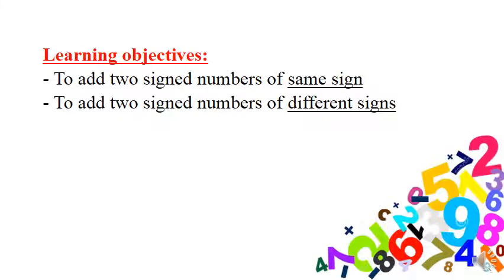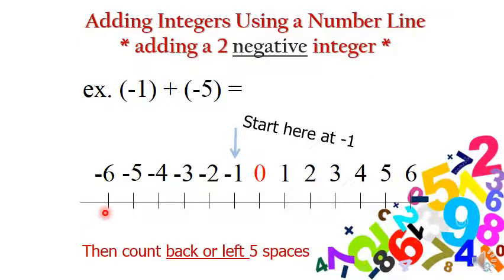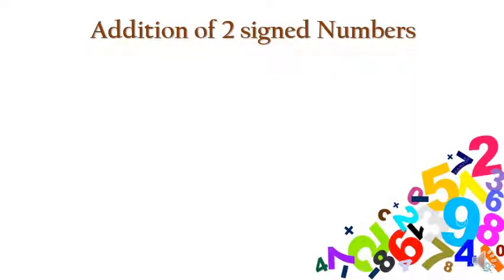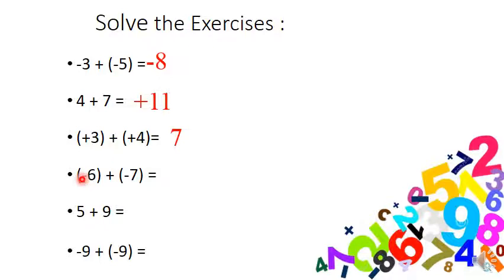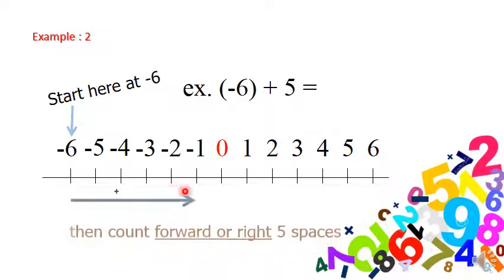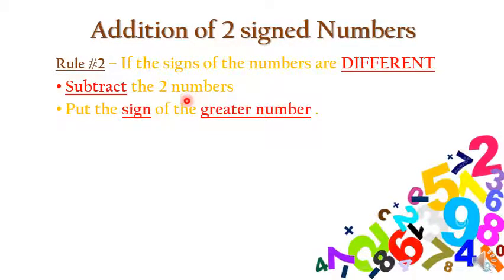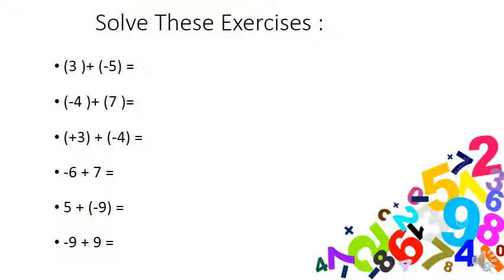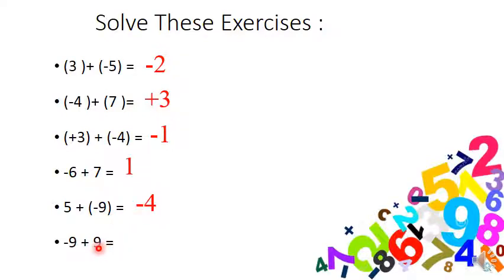Signed Numbers - session3